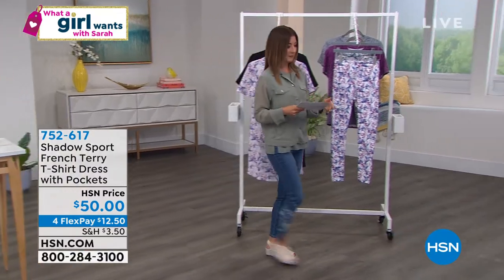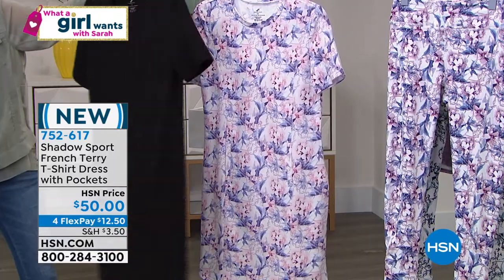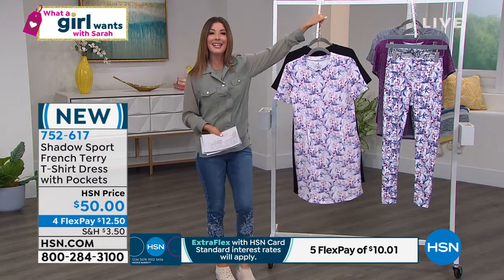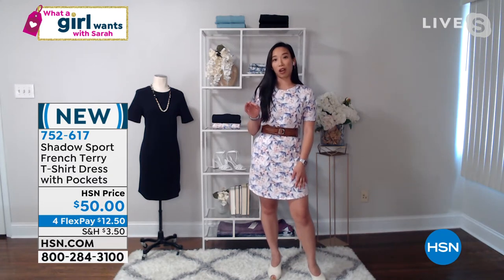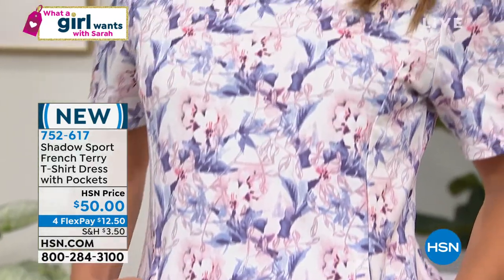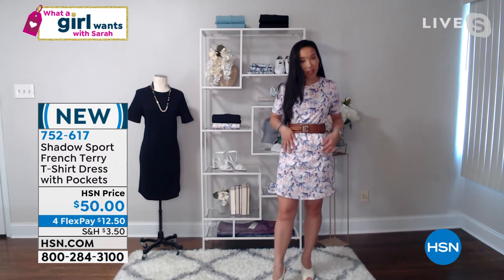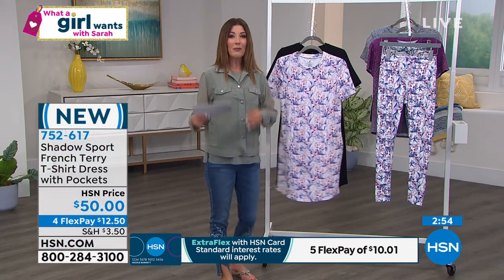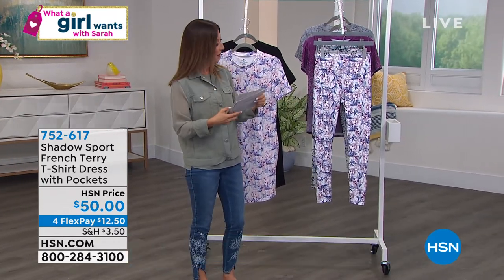Shadow Sport French Terry TShirt Dress with Pockets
From sunrise to sunset, this comfy cute tshirt dress will make morning coffee runs and evening sips by the sea fashionably fun.